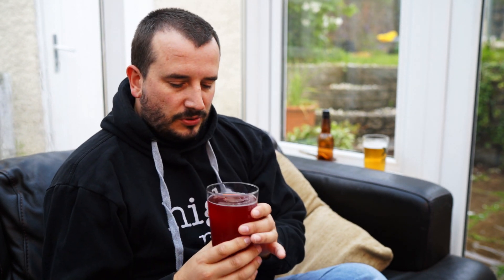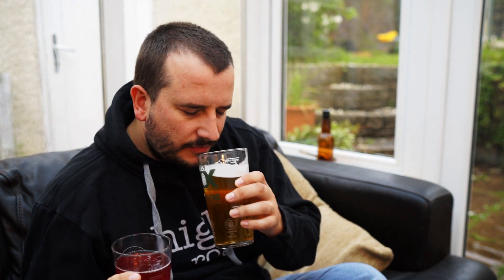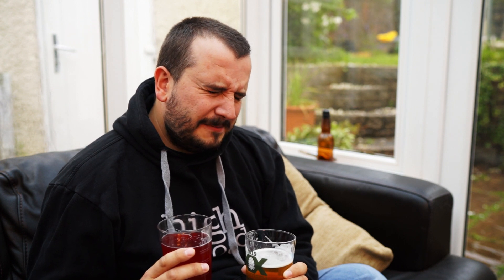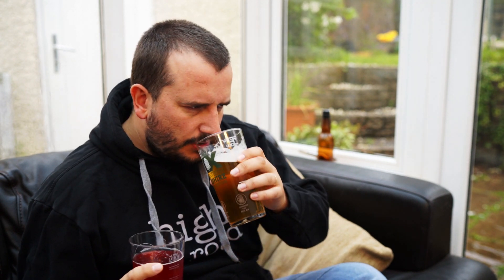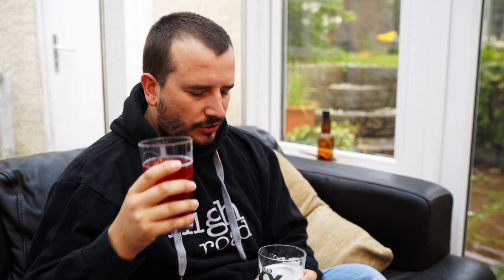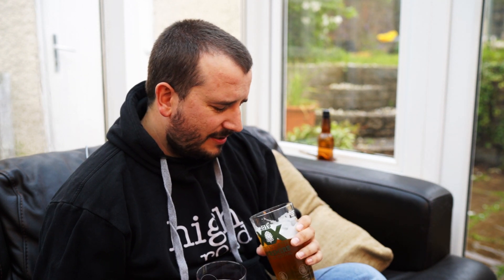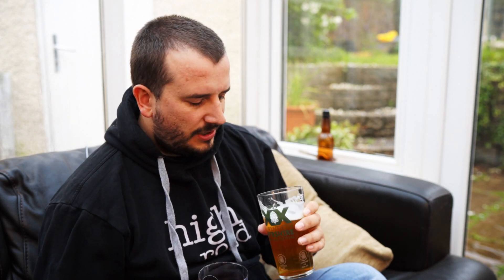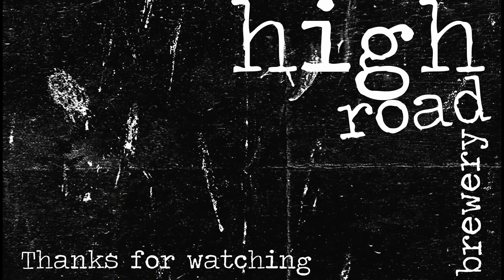Beer Mail - Graham Hughes - Raspberry and Mango Wheat Beers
Graham kindly sent me his real fruit Raspberry and Mango Wheat beers that I could compare to my extract version.